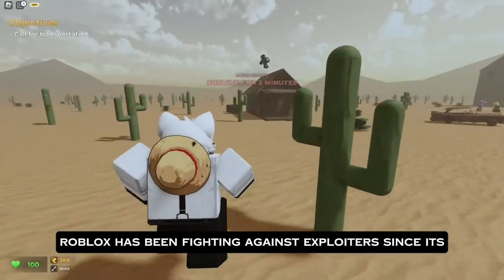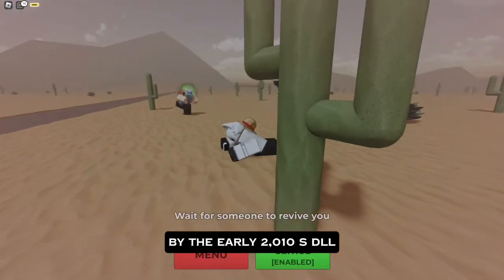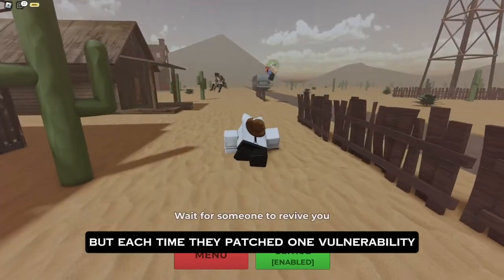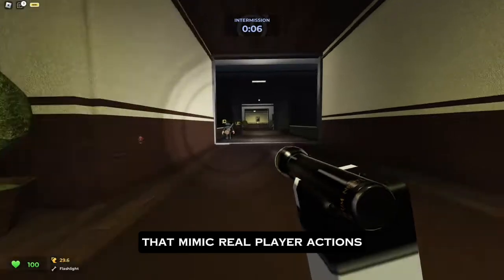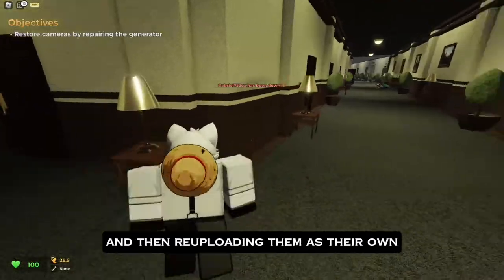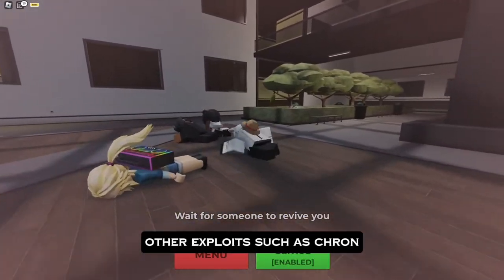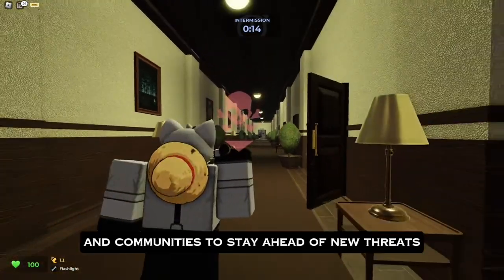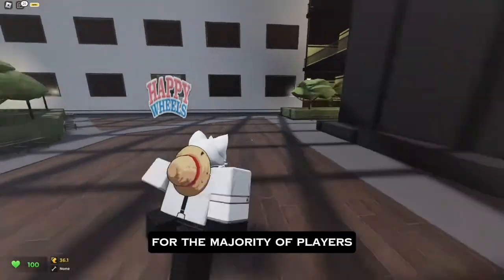The Fall of Exploiting on Roblox.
Credits to @Naybr for the gameplay.